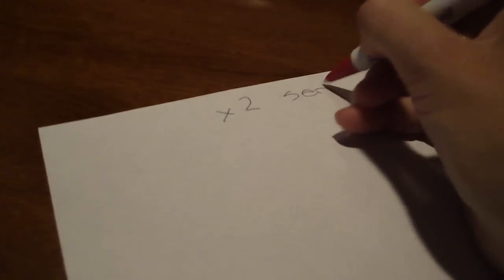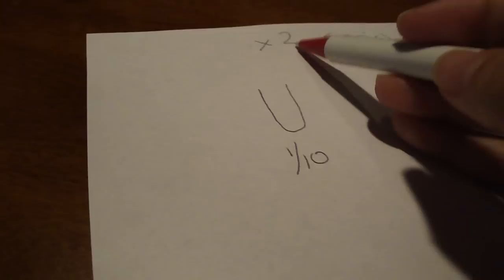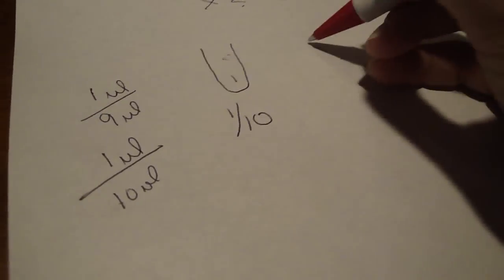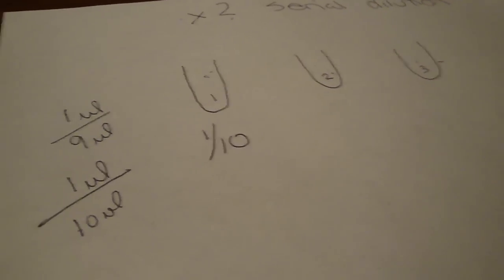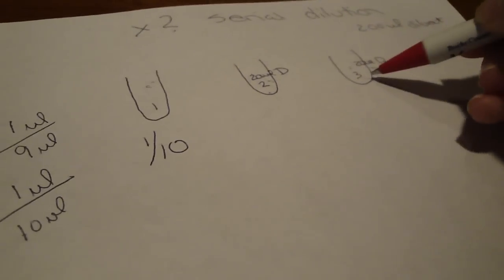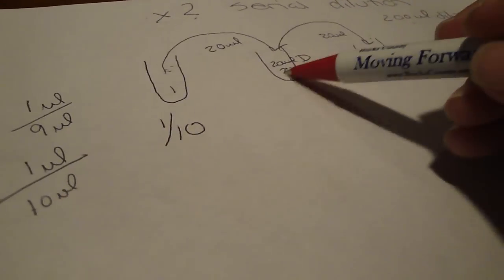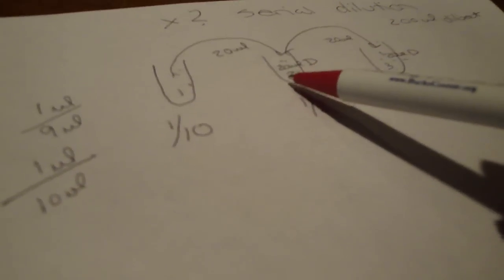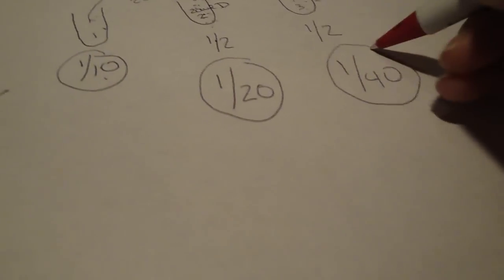x 2 serial dilutions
serial dilutions